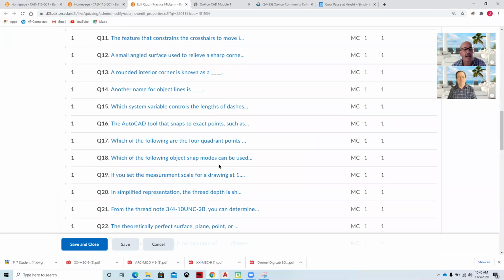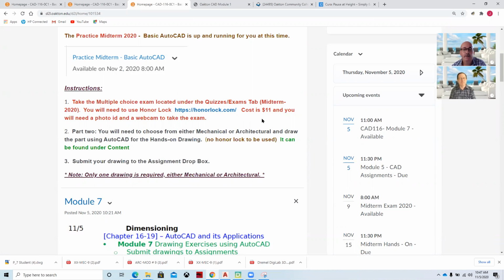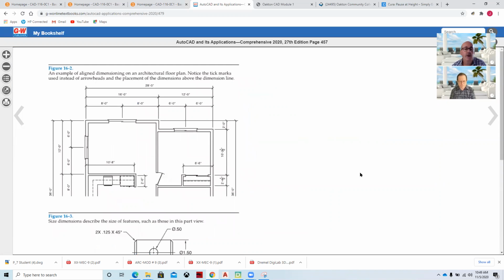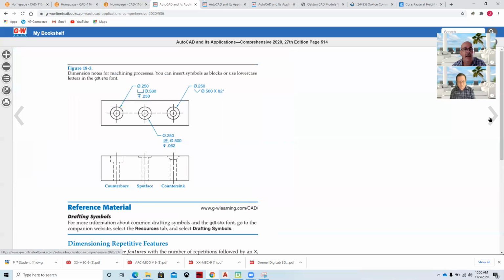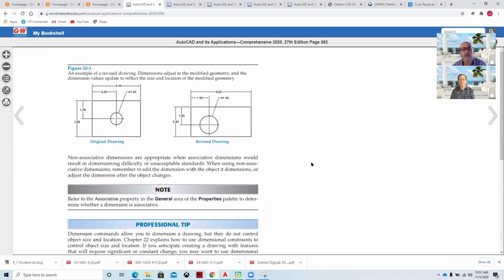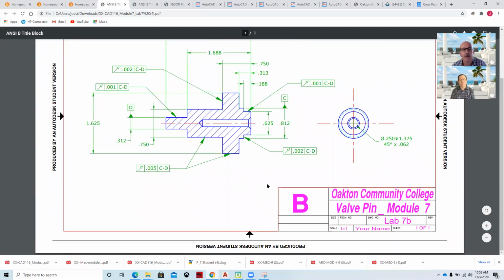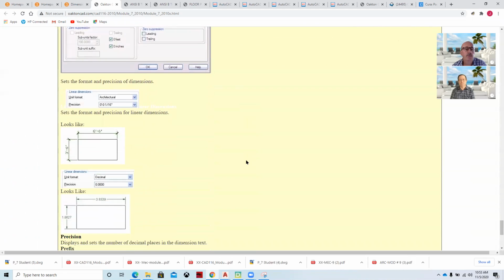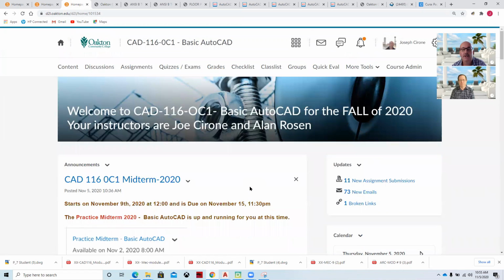Weekly Zoom Meeting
Basic AutoCAD
CAD-116-0C1